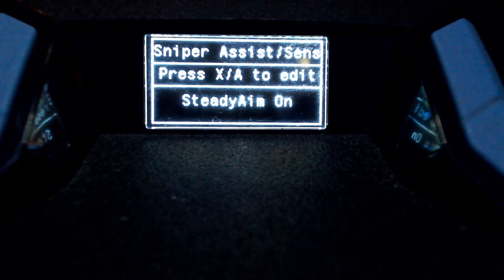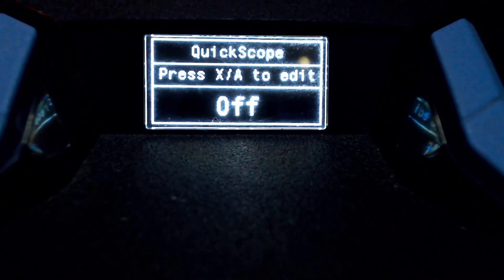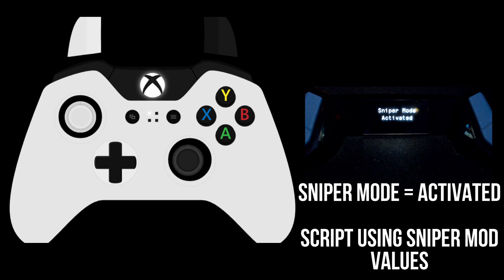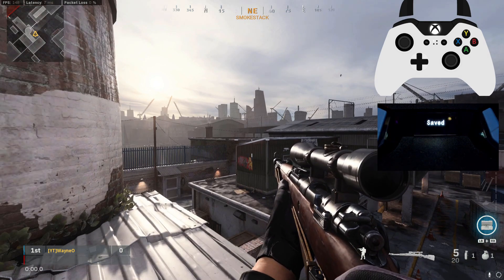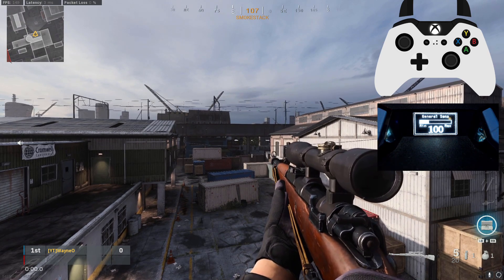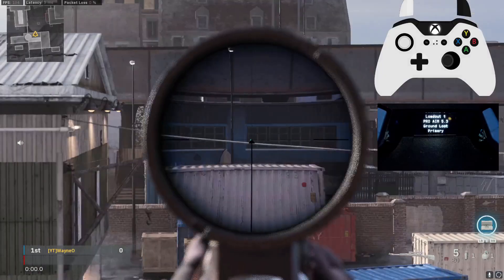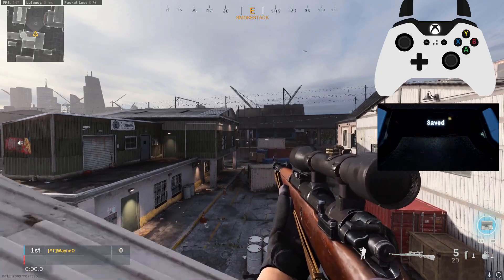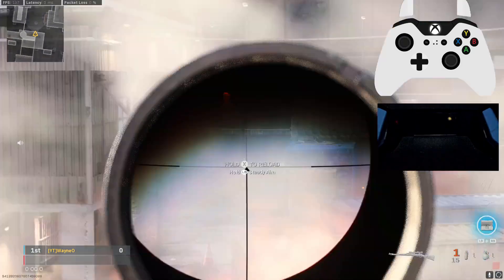SNIPER MODE | Included Mods & Basic Explanation | Taylordrift Ultimate Pro Aim | Cronus Zen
G'day everyone! In this video I go through the sniper mode for the Taylordrift Ultimate Pro Aim script. I also give a basic explanation of each mod.